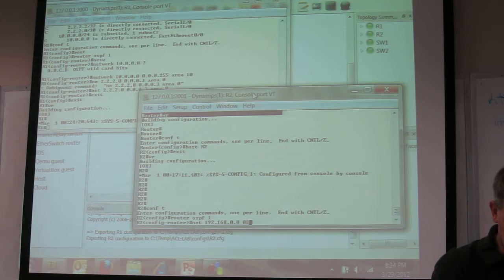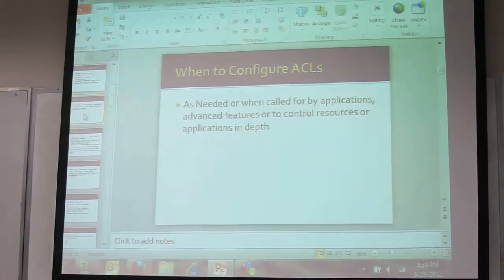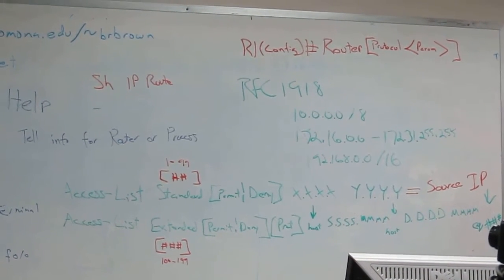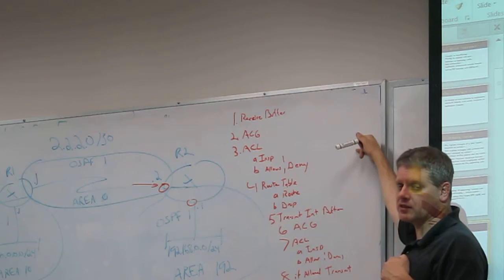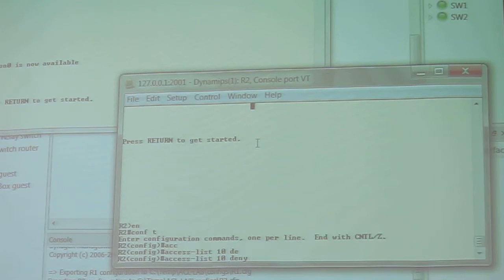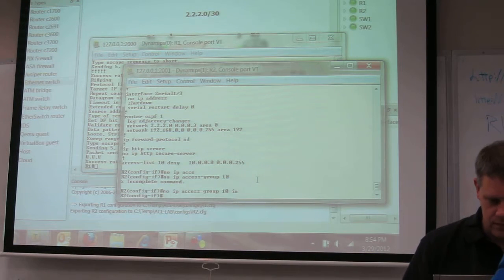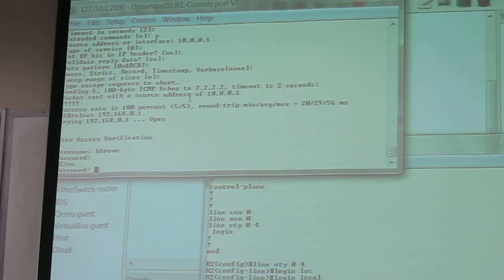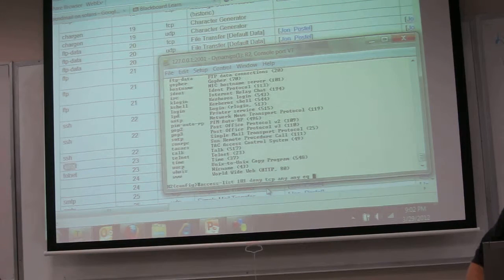CIS 467 20120329 part 2